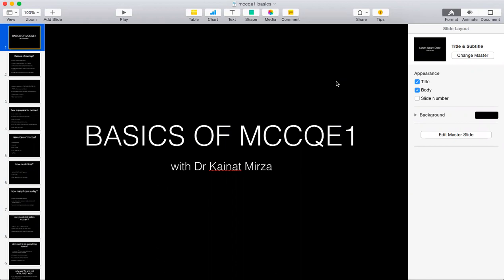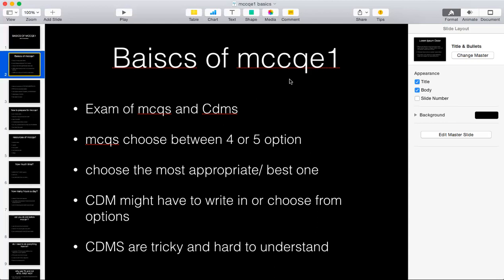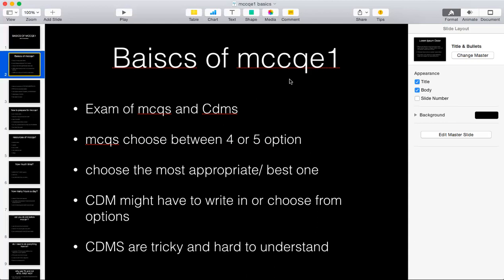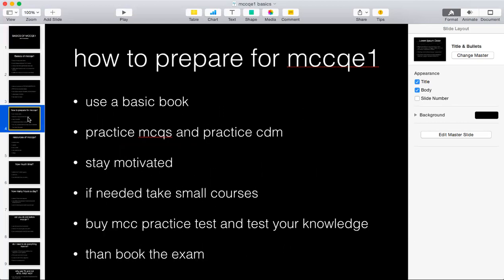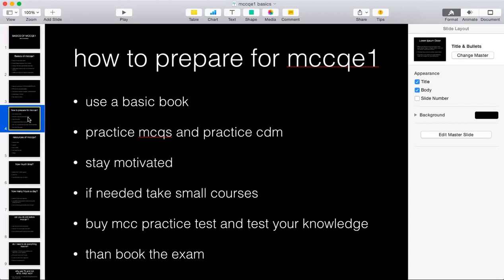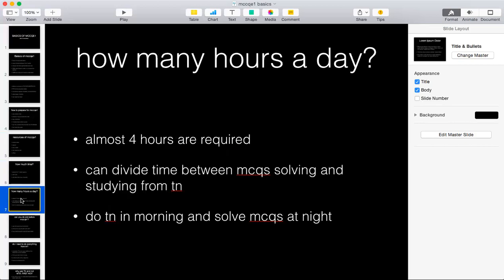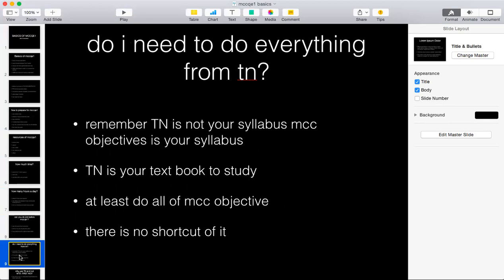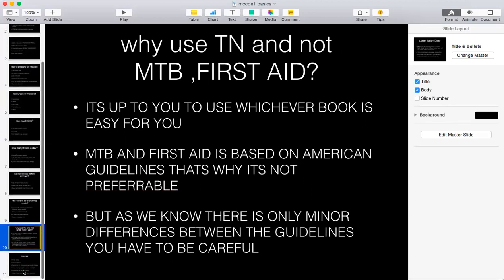MCCQE1 DEMO BASIC Q A FOR UNDERSTANDING / Dr Kainat Mirza